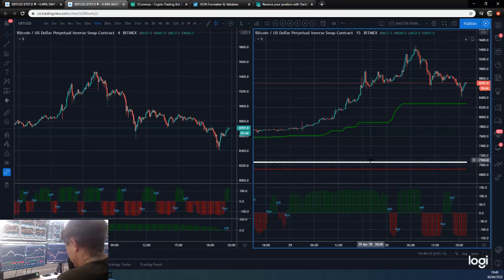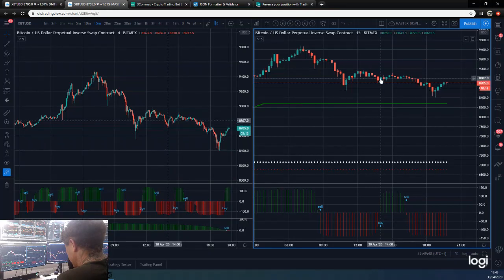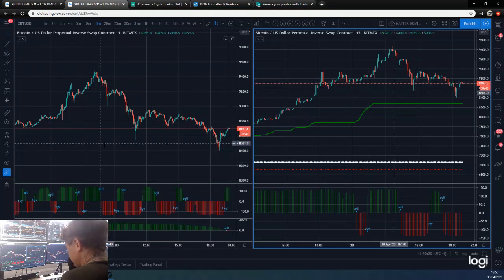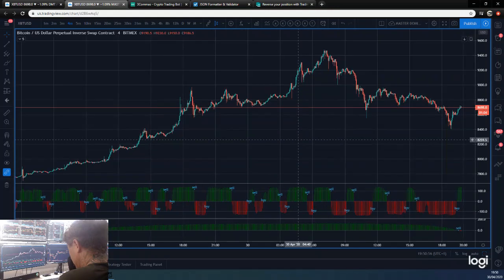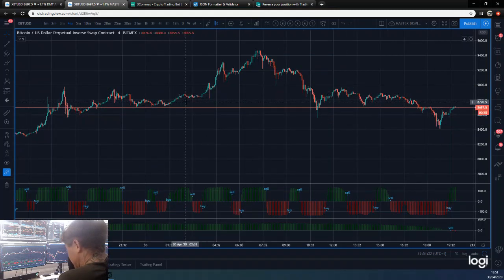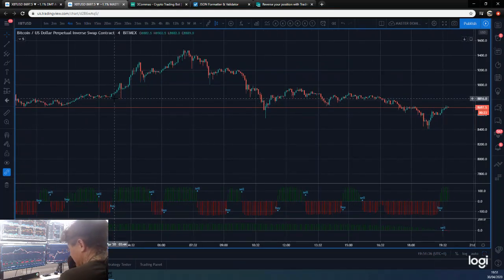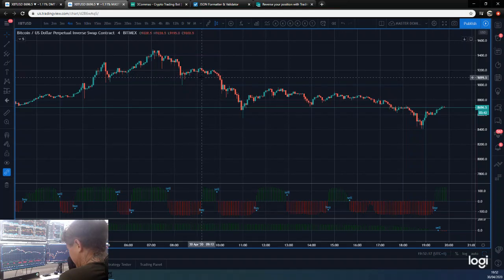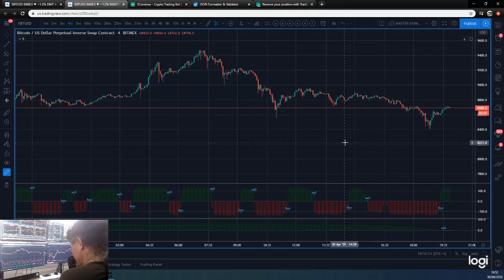🏆 MY WINNING BITCOIN TRADING STRATEGY! Fully AUTOMATED 🤖 The perfect indicator 💰THE DOMINATOR 💰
To trade this way I connect my TradingView to 3Commas to automate my Bitmex BTC trading via an API. I never miss a trade!

If you want to take to me further about the Dominator indicator, my strategy, my bot or anything trading, signals or consulting wise my Telegram link is below